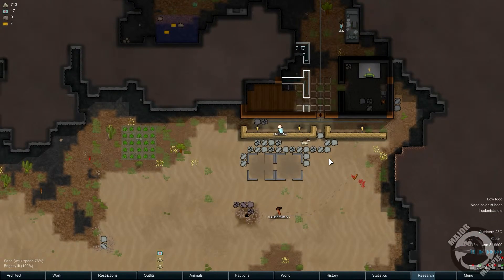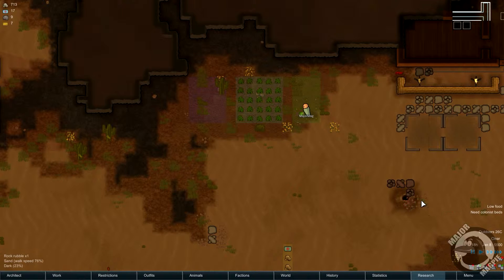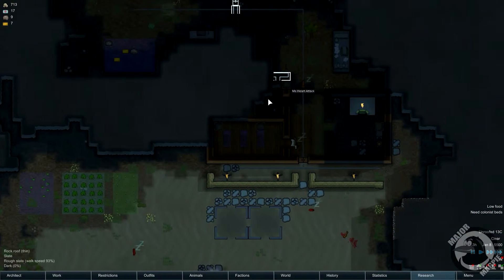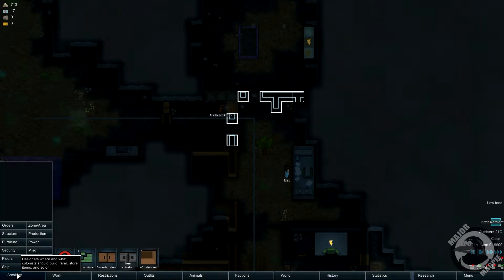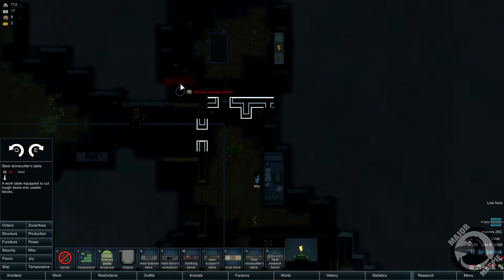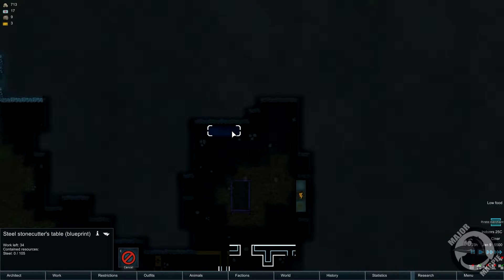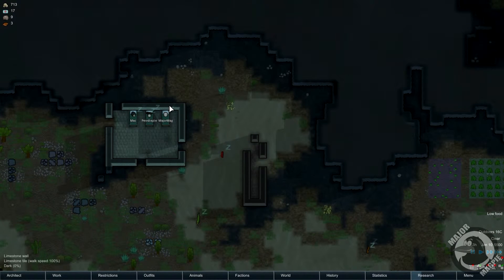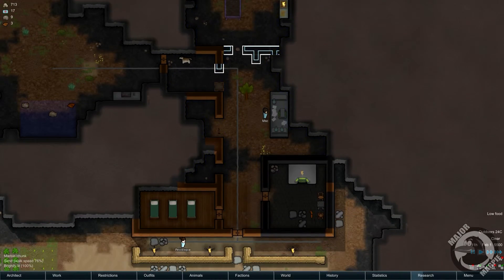Rimworld Ep 3 - Our First Hunt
In this episode of Rimworld we complete our first bit of research. We hunt for the first time but is it successful? We move our colony Tubers to our actual building rather them sleeping out the way and we finally complete the relocation of our solar panels yey!

Rimworld has been Greenlit on Steam and is making its way to the Steam Store in 2016 however if you wish to play this game in its current alpha state you can buy it here: